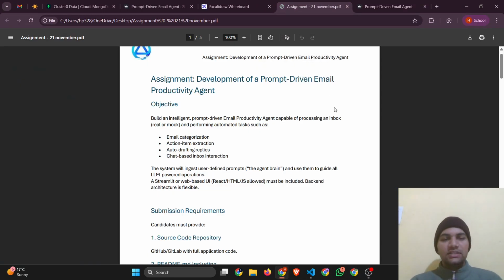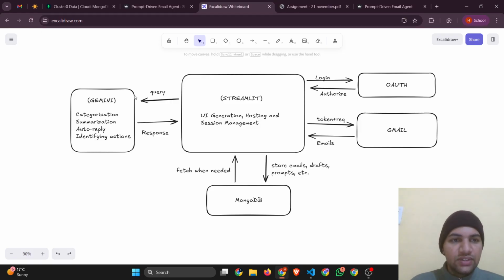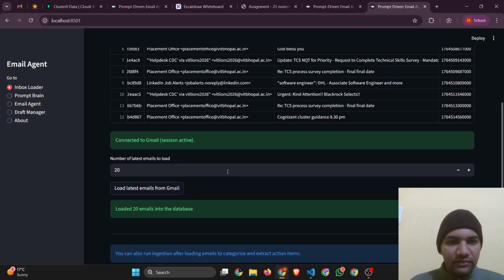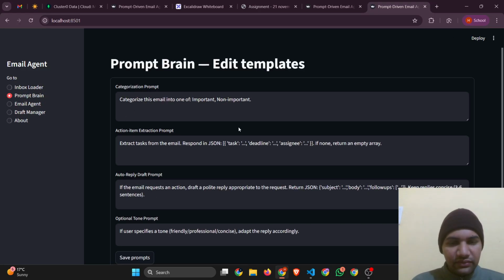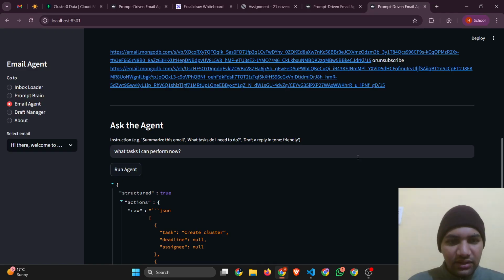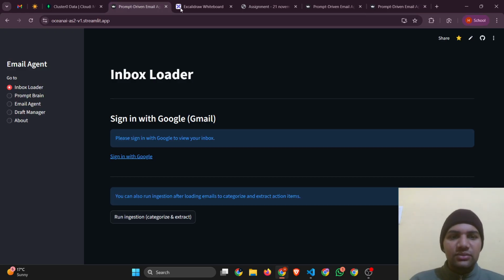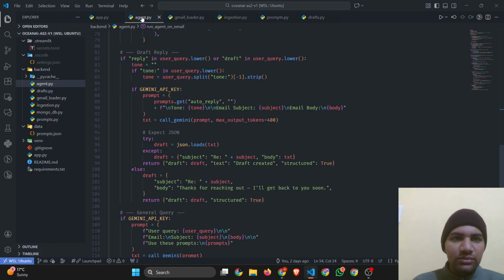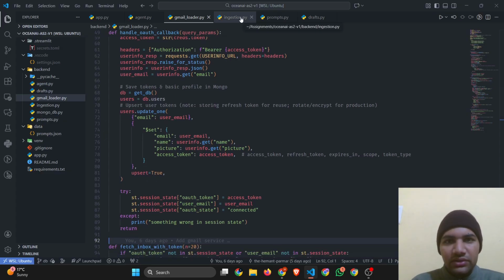OceanAI Assignment explanation by Hemant Parmar